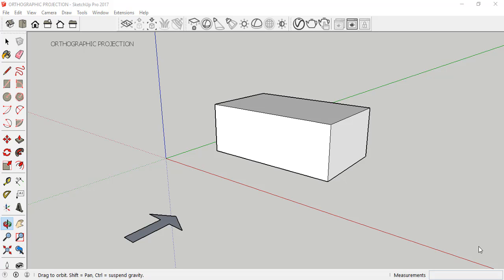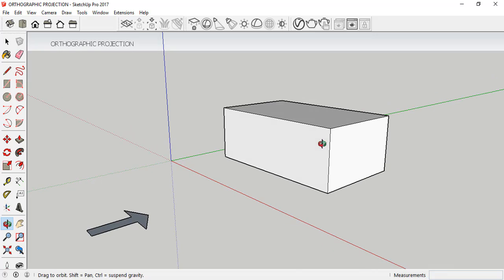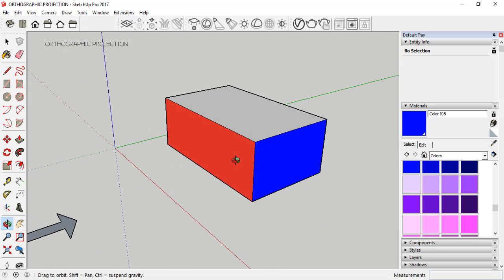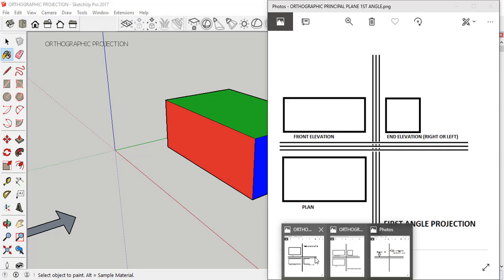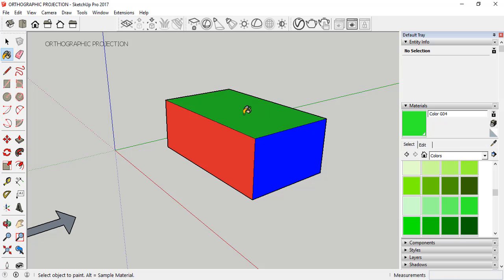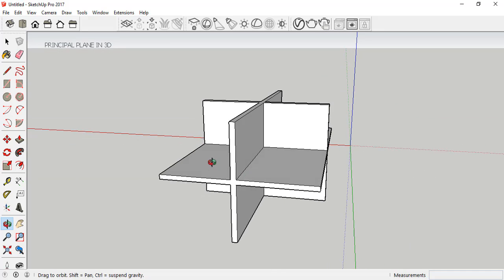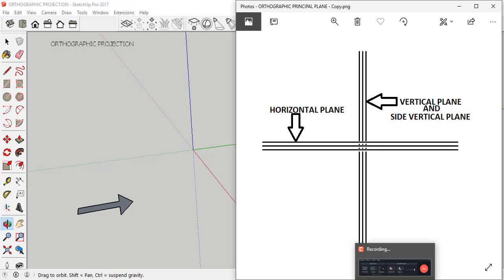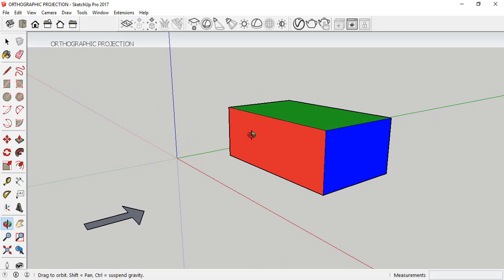Orthographic projection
Tutorial on orthographic projection